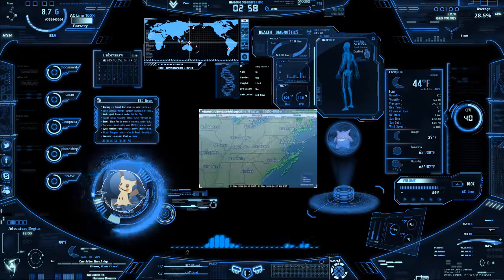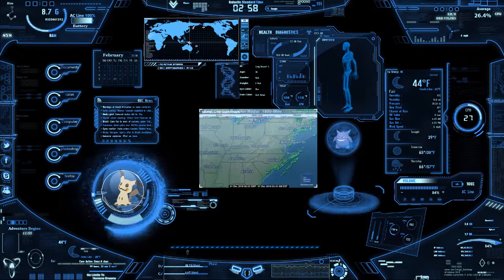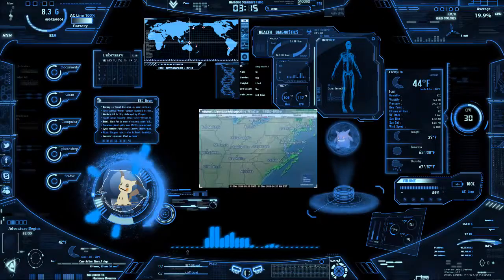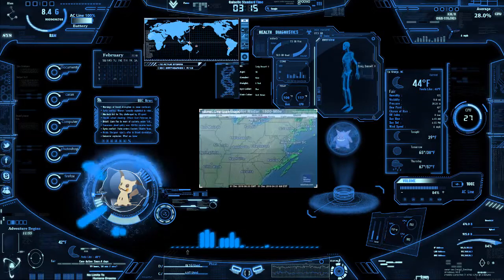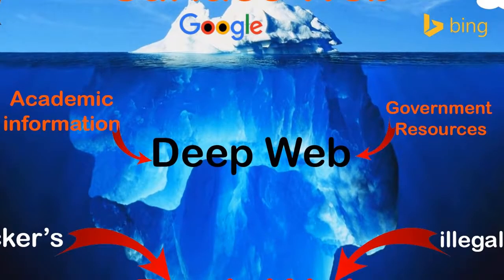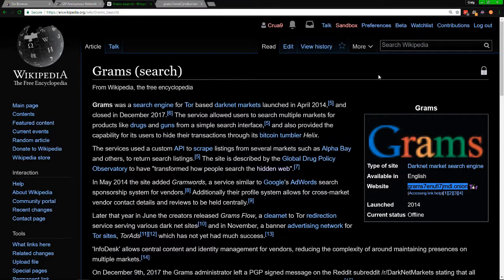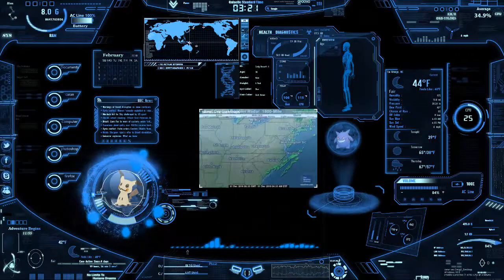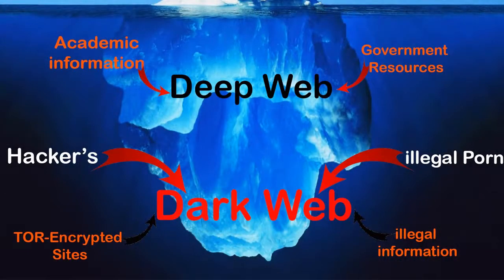What is the Darknet and why does the world need it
In this video I will cover was is surface web (clear net), deep web, and dark web (dark net). I will also get into why is dark net important for the world.

●▬▬▬▬๑۩۩๑▬▬▬▬▬●
What I used to make my videos:

●▬▬▬▬๑۩۩๑▬▬▬▬▬●

●▬▬▬▬๑۩۩๑▬▬▬▬▬●